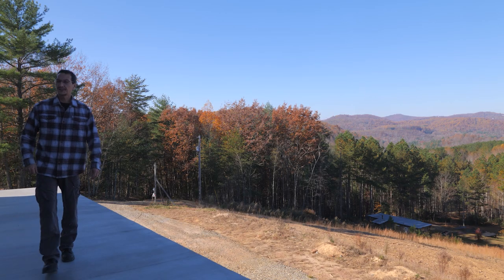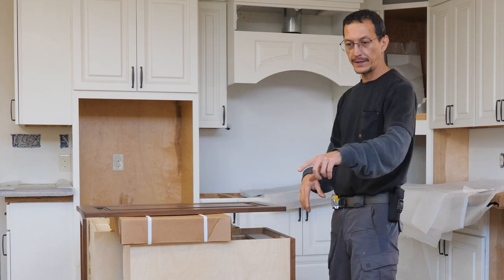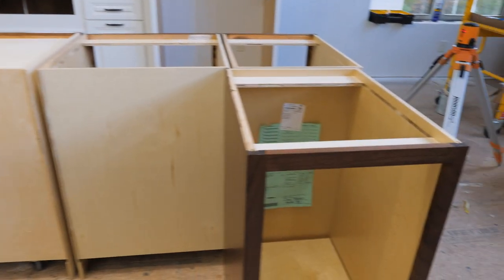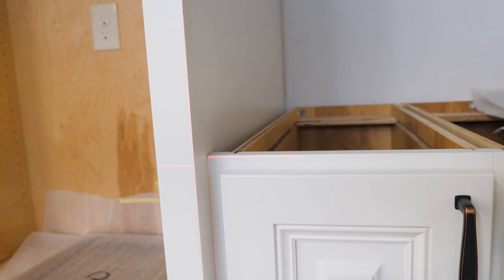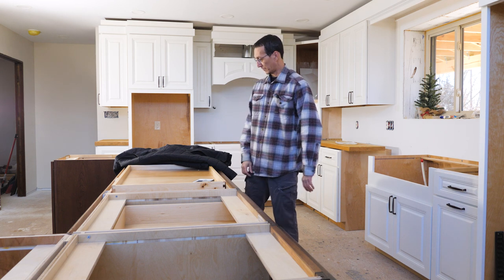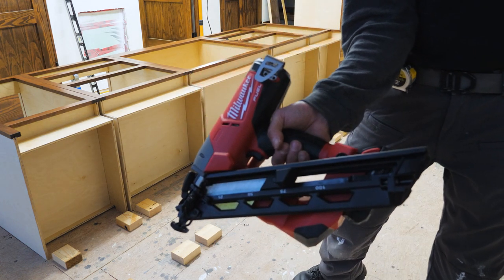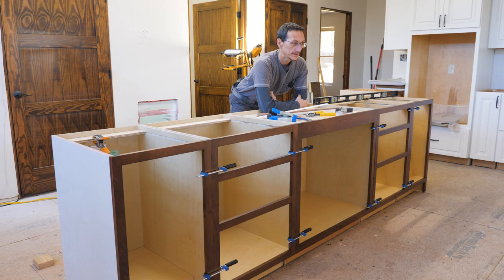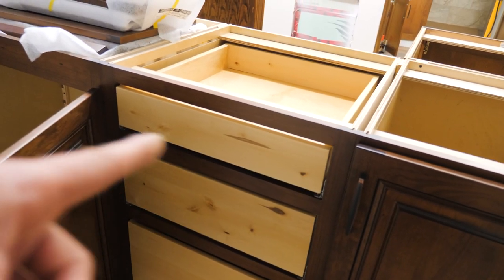The HEART of the NEW KITCHEN!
Today we are building out the new 4'x10' kitchen island using Ready-To-Assemble (RTA) cabinets made of cherry wood from Cabinet Joint. This will be the primary prep table, work center and seating area for cooking, canning and gathering in the new kitchen. We also try out a new 15 gauge Milwaukee Finish Nailer from Northern Tool + Equipment.

TOOLS & RESOURCES
Cabinet Joint RTA Cabinets Made in USA

Milwaukee M18 FUEL Cordless 18 Gauge Brad Nailer Kit

Milwaukee M18 FUEL Rear Handle 7 1/4in. Circular Saw Kit

Diablo 7-1/4in. 60-Tooth Fine Finishing Circular Saw Blade

Multipurpose 18ft. Triple Baker-Style Scaffold Tower Package

KOOFIZO 5in. Square Foot Cabinet Pull, Oil Rubbed Bronze 10 Pack

WoodPro #9 by 2-1/2-inch Star Drive Bugle Head Screws

Powerhead #10, 3-inch Cabinet Screws

Rockler 3/4in. Clamp-It Clips — 4-Pack

DEWALT Right Angle Drill Adaptor Kit